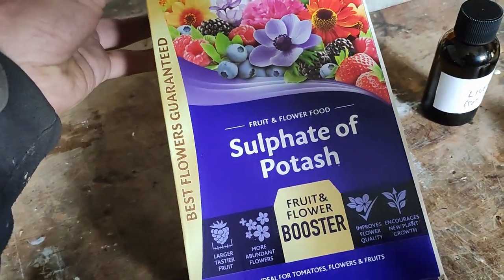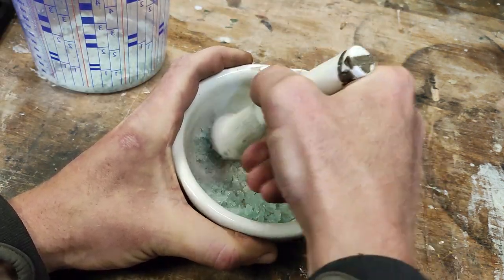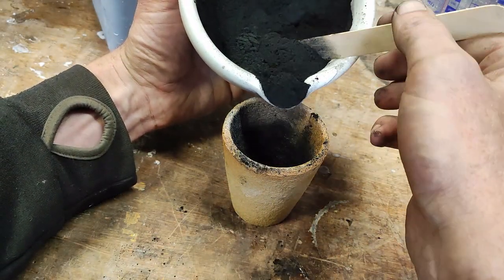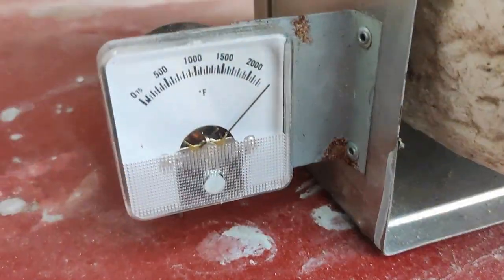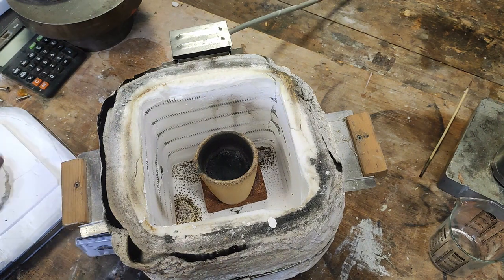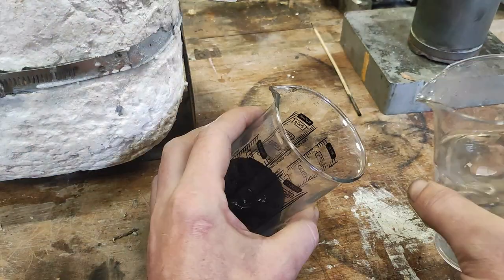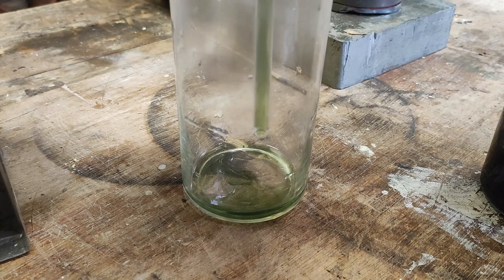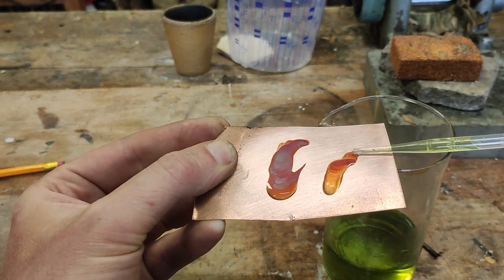How to make Potassium Sulphide "at home"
Potassium Sulphide is a very smelly chemical which is used for patination of copper alloys among other things. I did this video to show how you can make it yourself if you are having trouble purchasing it.
Something I didn't mention in the narration was that I used excess of charcoal. You can't really have too much.
Also the temperature got much too high. I think I lost quite a bit. I would be interested to know what temperature is optimal for this reaction. I have only read 800c to 1200c. But this is quite the range.
I am not a chemist, what I am doing in this video is entirely gleamed from the net.